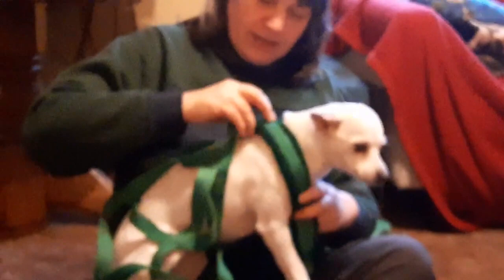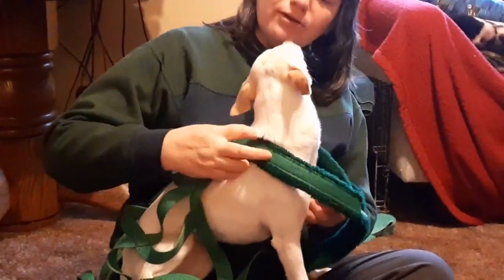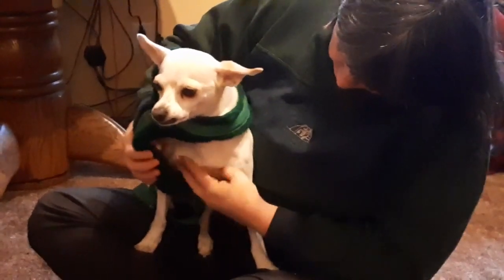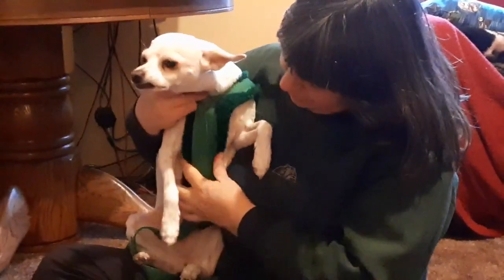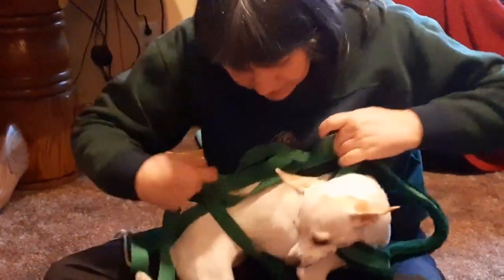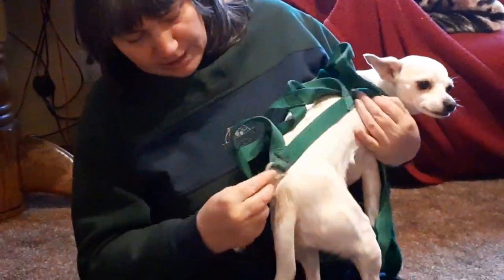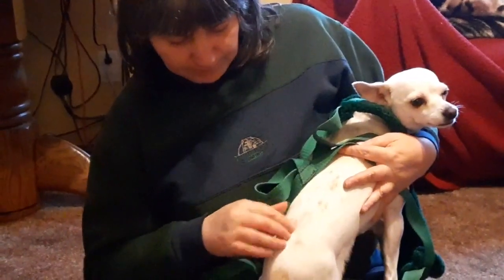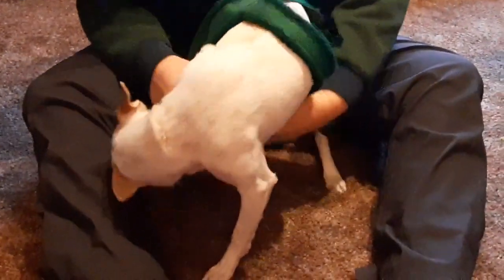fitting a harness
I learned to fit harnesses by running atypical dogs.  This photo shows the 45 pound peg-legged Norwegian elkhound in lead with the 35 pound Siberian husky, the bone-headed 90 pound Labrador in team by himself where he had no one to tangle lines with and in wheel the malamute that never pulled hard enough to muss her fur and a mutt dog that pulled hard enough for both of them but ran even slower than the peg-legged hound.

I miss every single one of them.

Photo credit: I don't know who took the photo, but they took it with my 110 camera in 1987.